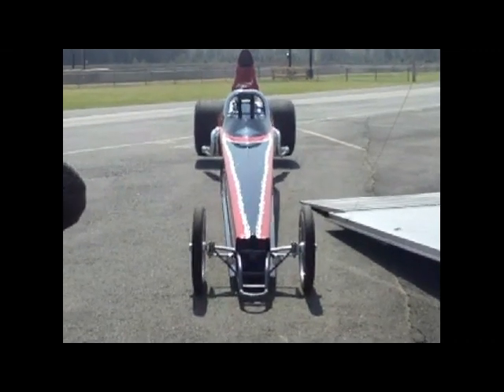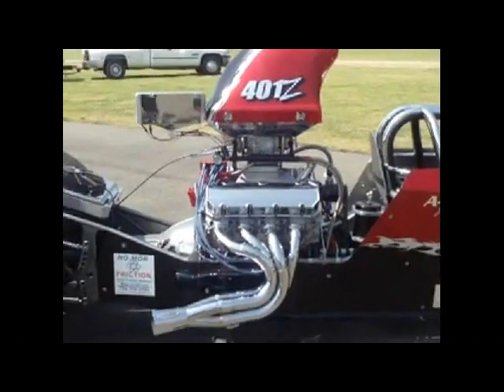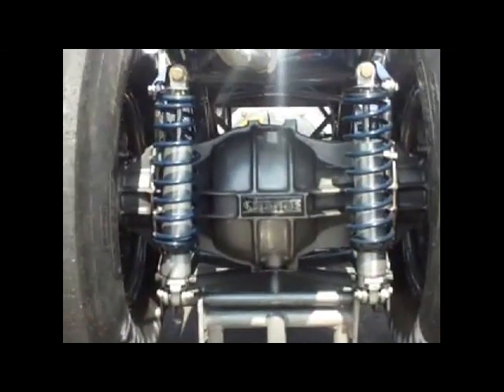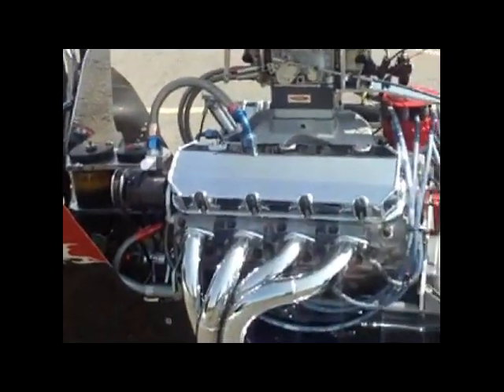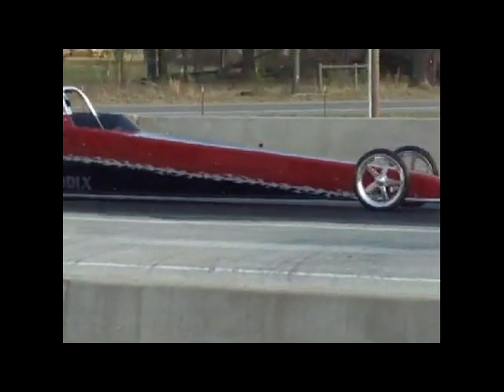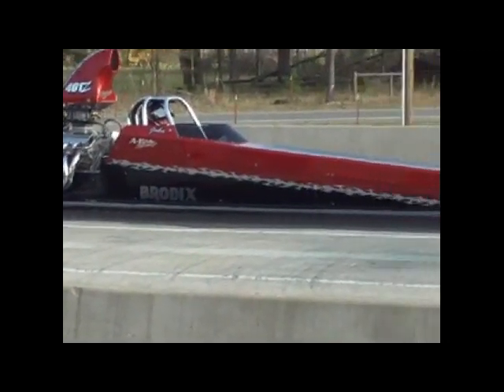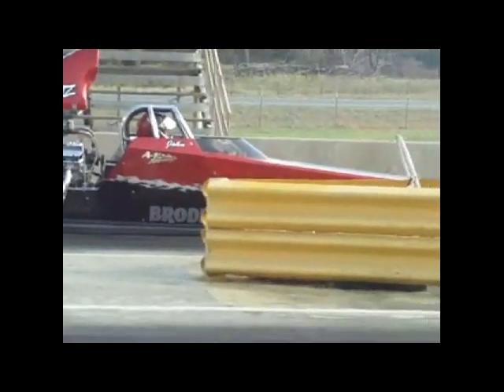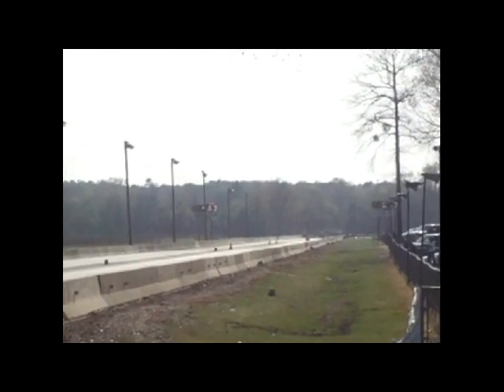no-mor-friction defrictionized dragster racing.avi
Friction causes gears and other parts to swell, which leads to reduced speed In racing applications. No-Mor-Friction metal conditioner changes the way the parts relate with each other so that frictional connection does not occur. The distance for this race is 1/8 of a mile(660ft.). The top speed of the No-Mor-Friction dragster was 149 mph in 4.5 seconds. The other rail that was not defrictionized had a top speed of 132 mph. The website for No-Mor-Friction is